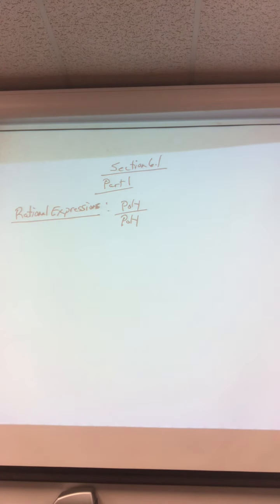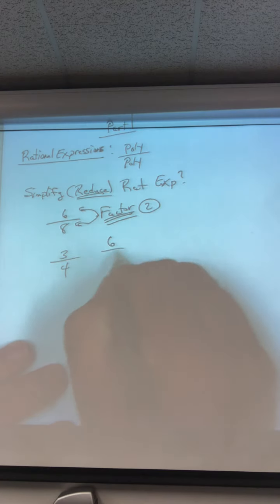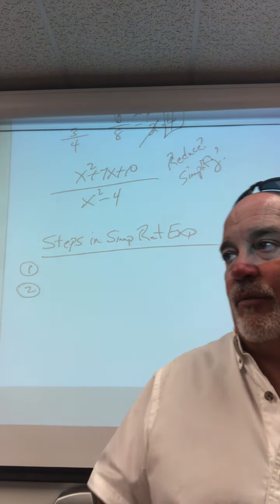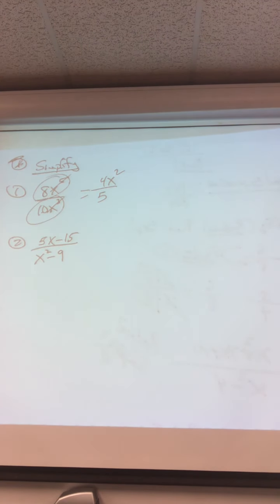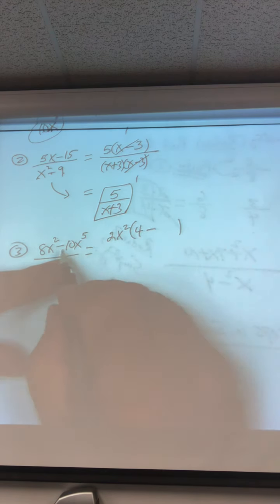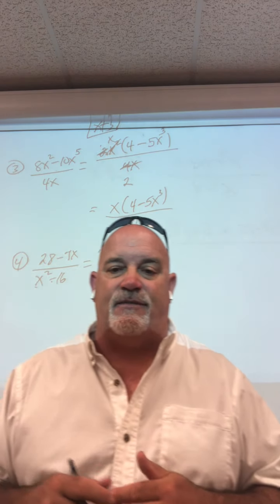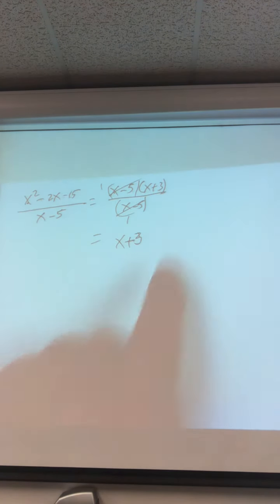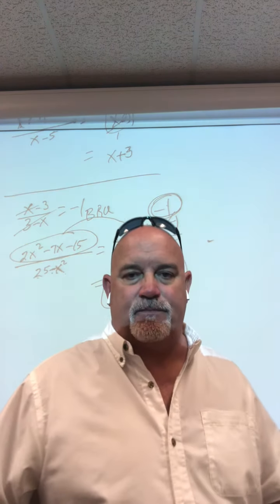Section 6.1 Part 1